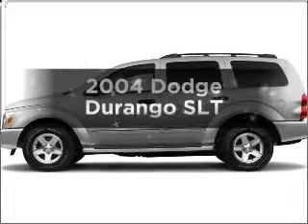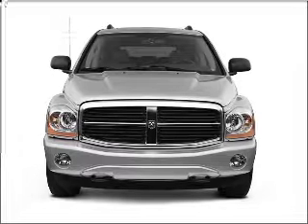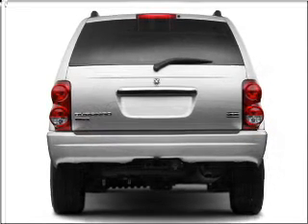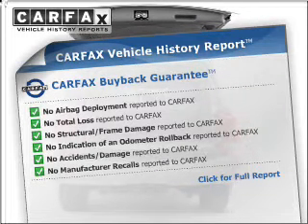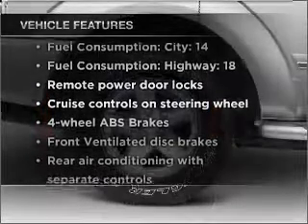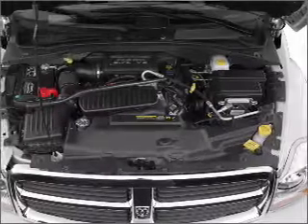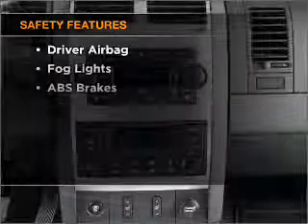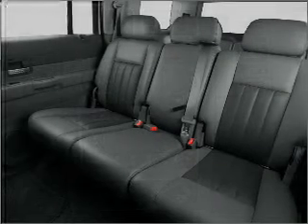2004 Dodge Durango - Somerville MA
Year: 2004
Make: Dodge
Model: Durango
Trim: SLT
Engine: 5.7 liter 8 cylinder 16 valve
Transmission: Automatic
Color: Deep Molten Red Pearlcoat
Mileage: 80434
Address:
181 Somerville Avenue
Somerville, MA 02143